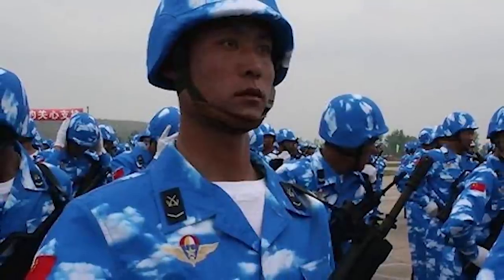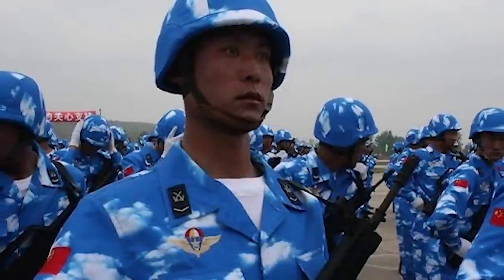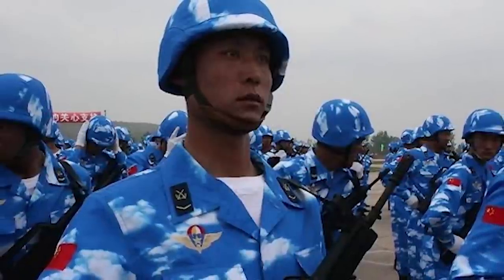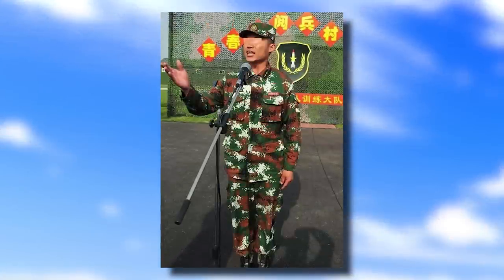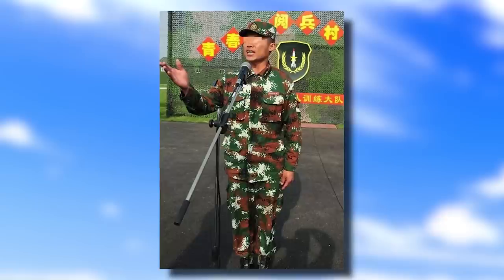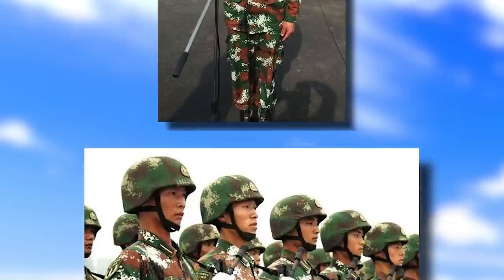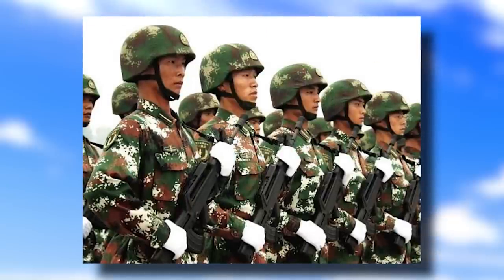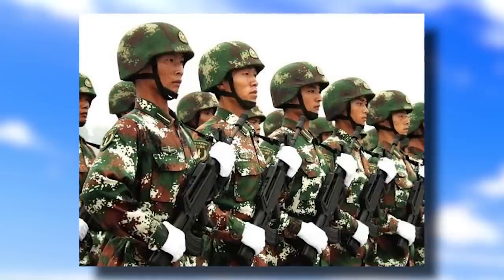The Short but Curious Story of China's Bizarre "Sky and Clouds" Camouflage | Uniform History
Technically the first attempt at a YouTube short which couldn't be condensed enough, this video covers the interesting history and brief usage of one of the strangest camouflage patterns to ever see the light of day. That of the Sky and Cloud camouflage worn by certain members of the PLA's Airborne Corps!